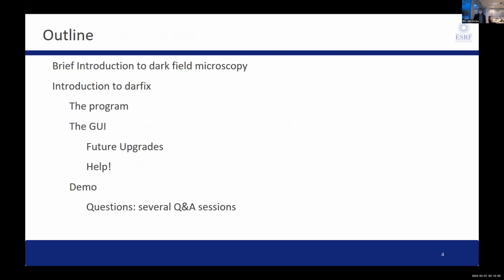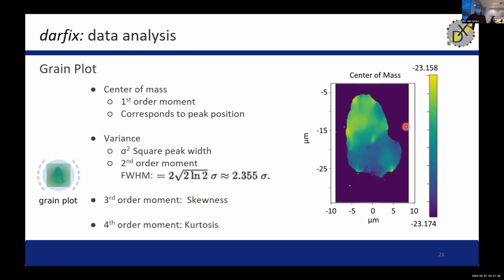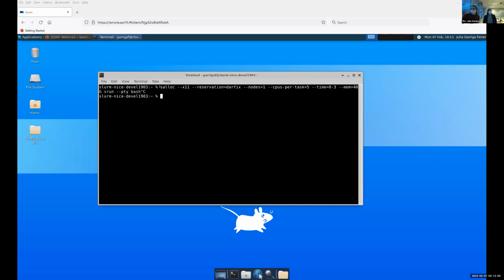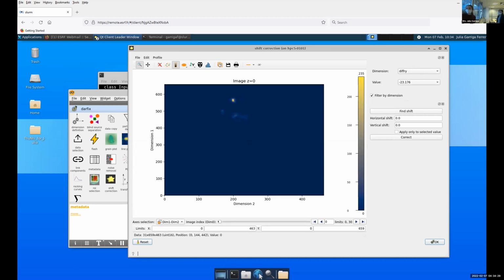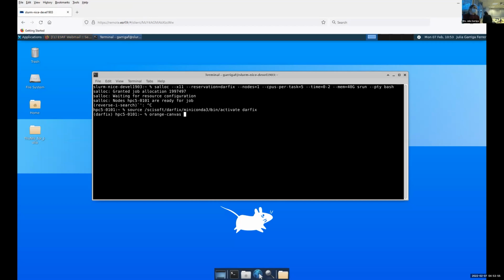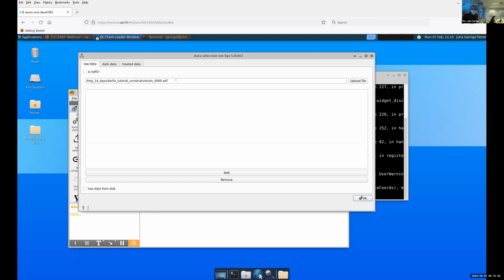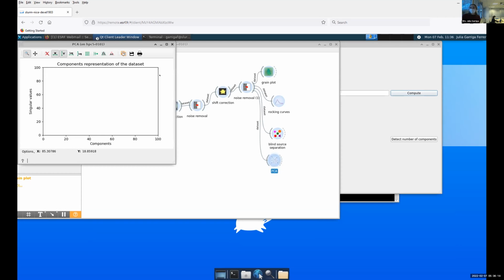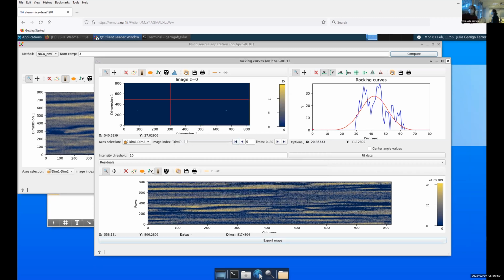Darfix: A Data Analysis Package for Dark Field X-ray Microscopy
Introduction to the Python library "darfix" for the analysis of DFXM images, either by means of a graphical user interface with Orange, or using a Jupyter notebook. The analysis techniques of "darfix" can also be of interest to other diffraction imaging experiments like rocking curve imaging.

Tutorial from the ESRF User Meeting 2022